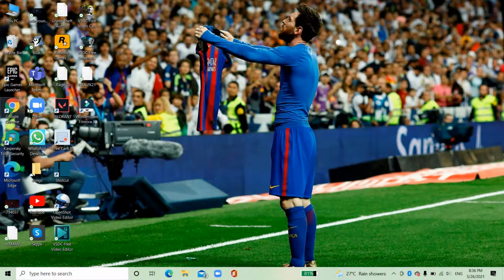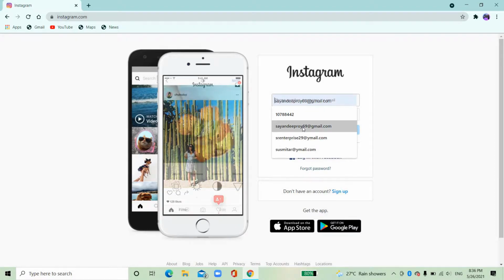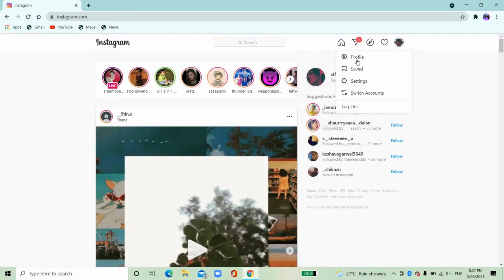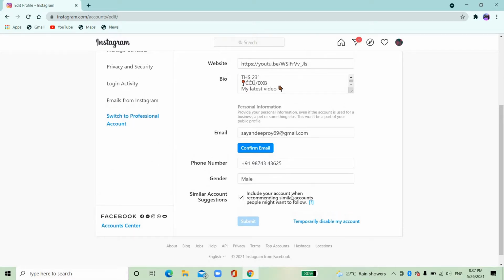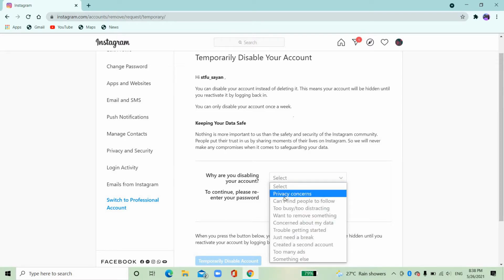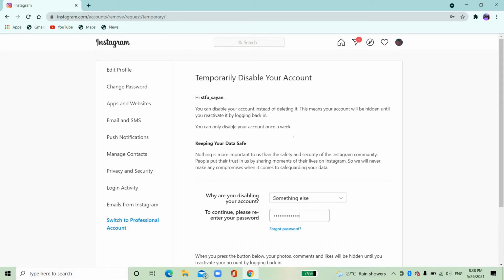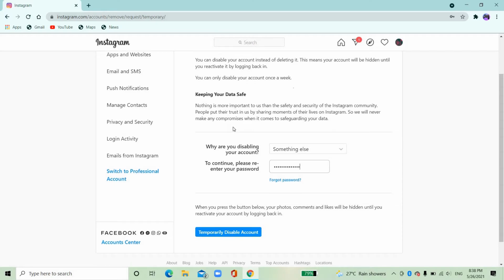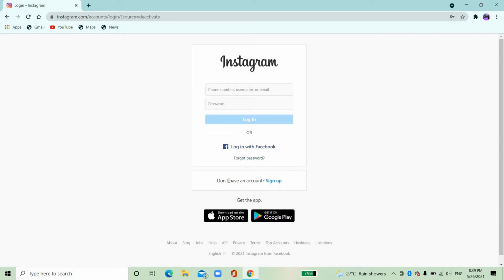How to temporarily deactivate Instagram Account | how to temporarily disable Instagram account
Hi Guys Sayandeep here. In todays video, you will learn how to temporarily deactivate Instagram account. Pls watch till the end and you will surely understand how to temporarily deactivate or disable your Instagram Account